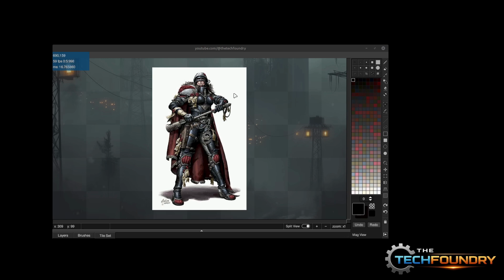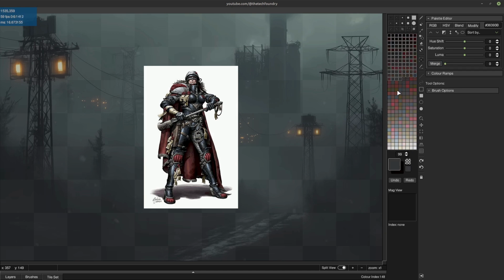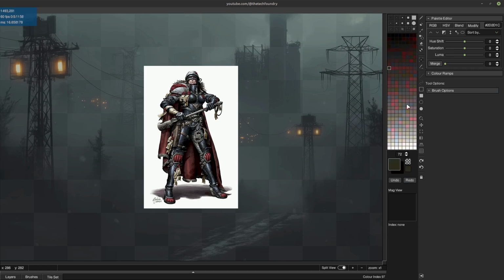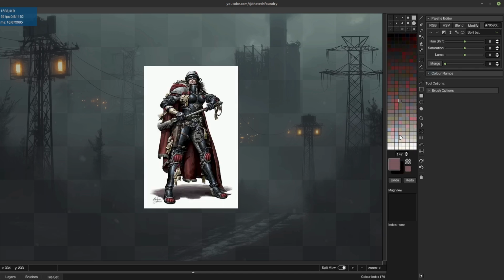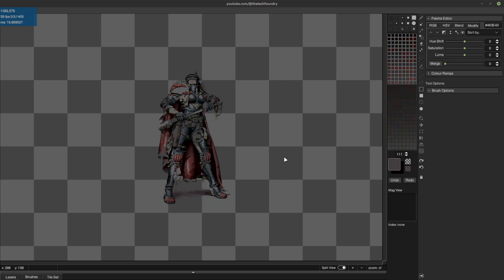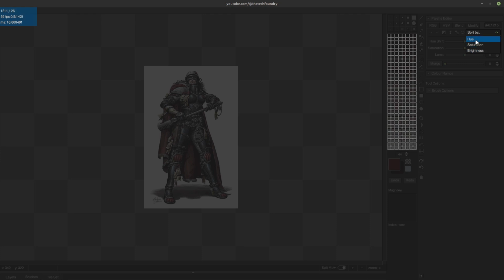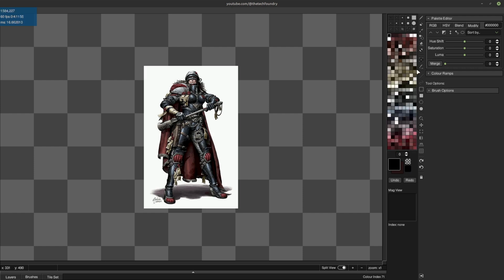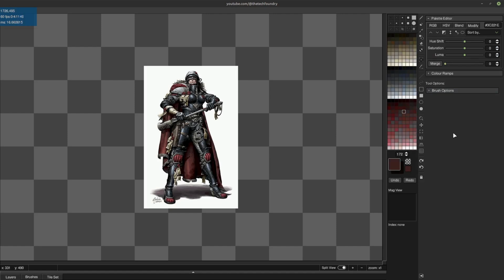Upgrading Palette Tools in My Custom Pixel Art Editor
I'm developing a DPaint 3 inspired Pixel Art Editor using my custom C++ GUI engine!

Following on from the previous video, here I showcase the new selection modification tab within the palette editor tool.  This tab allows for movement and reordering of selected ranges of palette colour cells, in addition to full hue, saturation and brightness sorting - all working in realtime and visible on the canvas at a steady 60 FPS!

This video showcases the raw power of my indexed pixel editor in action!